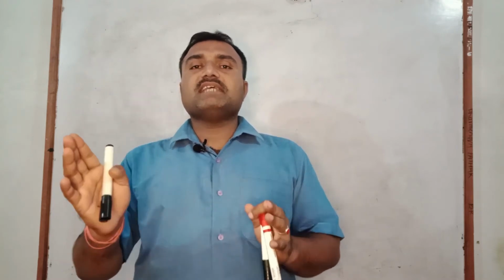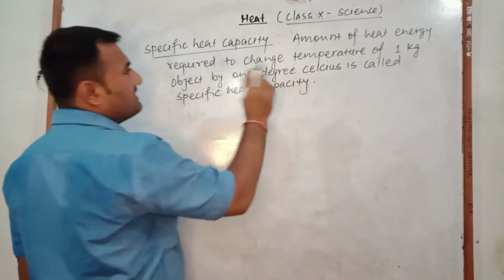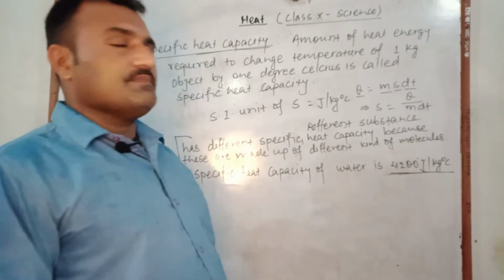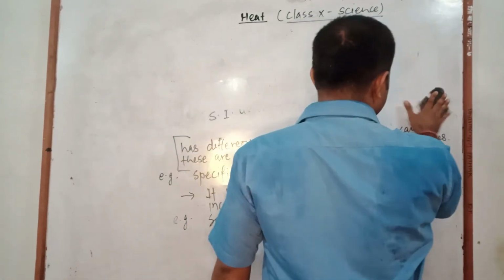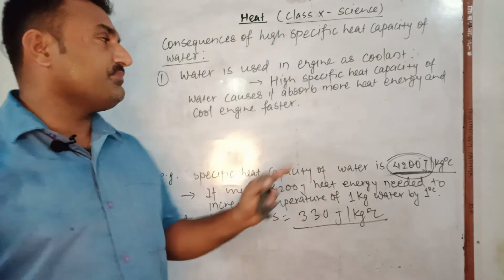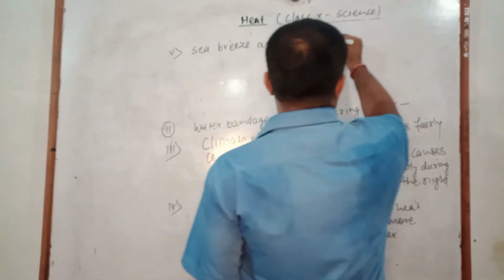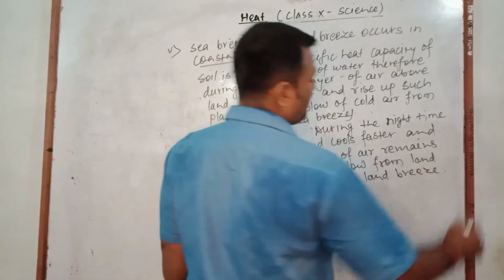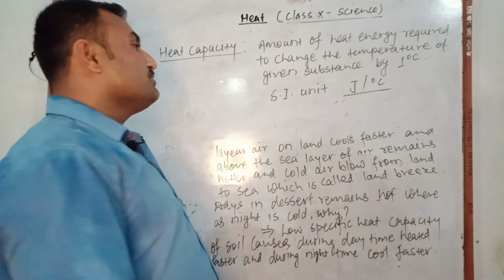Heat# part IV#NEB # class10# What is specific heat capacity?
Specific heat capacity# heat capacity
Class 10 chapter 3 Heat and temperature